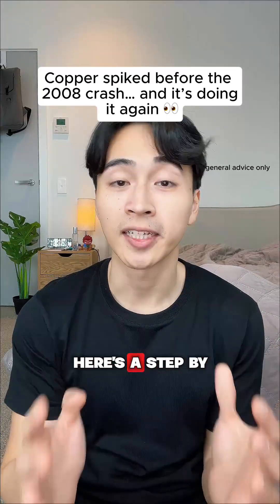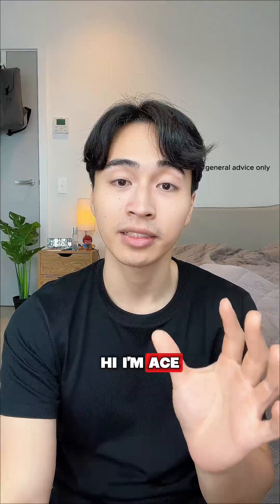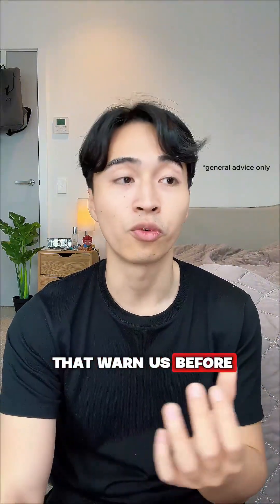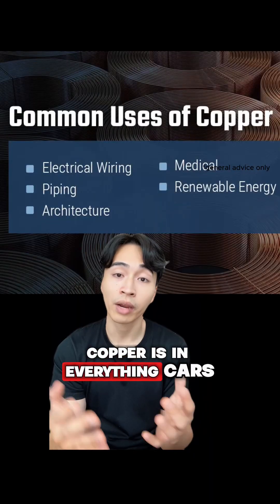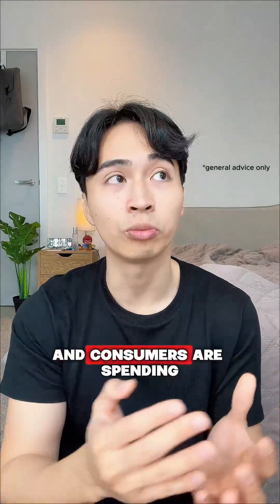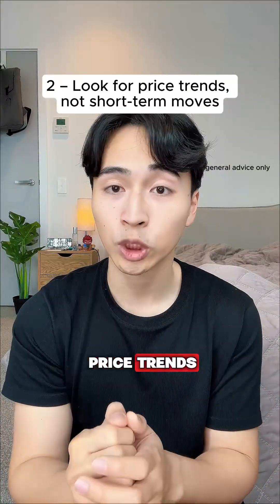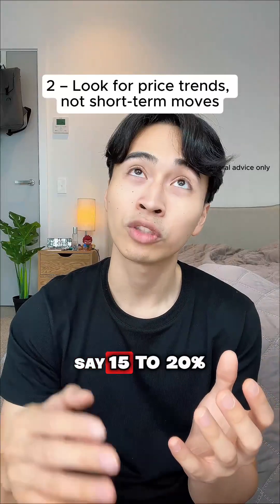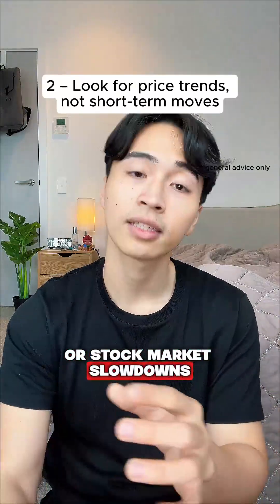Educational only – not financial advice.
Step-by-step way to use copper prices to see what the economy might do next. Educational only – not financial advice.